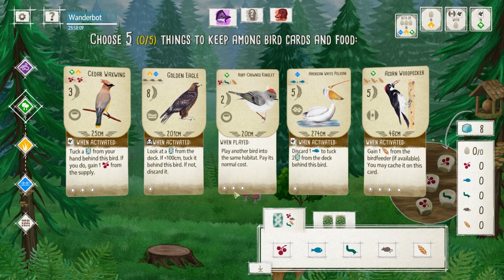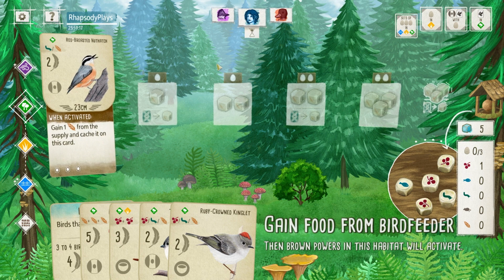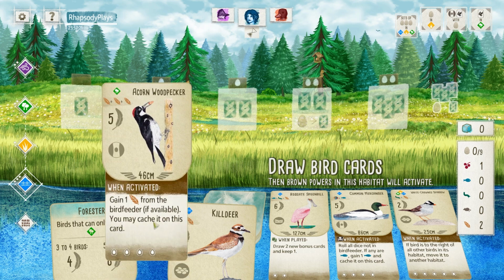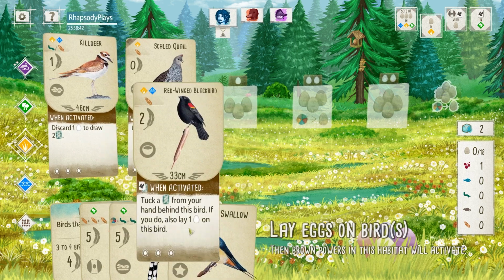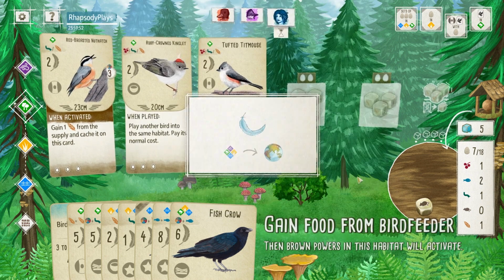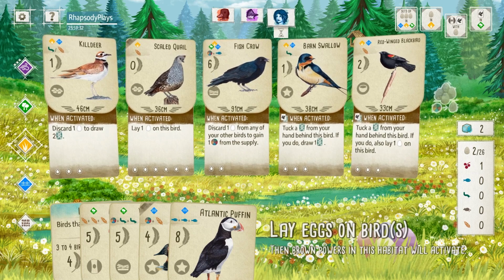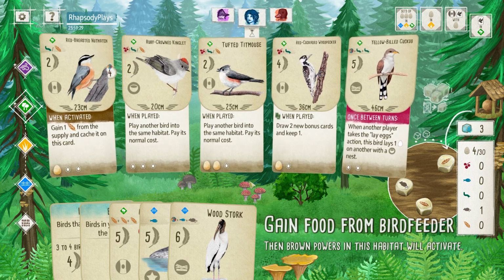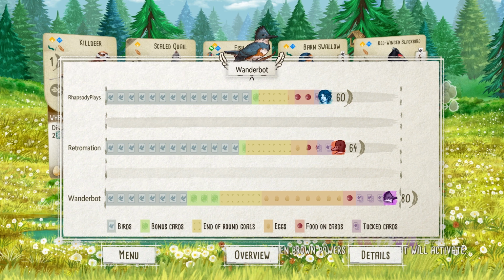Never Underestimate The Egg Gremlin! - Wingspan [Wholesomeverse]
You are bird enthusiasts—researchers, bird watchers, ornithologists, and collectors—seeking to discover and attract the best birds to your network of wildlife preserves. Each bird extends a chain of powerful combinations in one of your habitats. Each habitat focuses on a key aspect of the growth of your preserves.

The Wholesomeverse is a collective of cool folks that all play games together every Wednesday at 2 pm PST! Sometimes it'll be friendly competitive games, other times it'll be frendship destroying ones. And maaaaybe, just maaaaybe, we'll play cooperatively... occasionally.